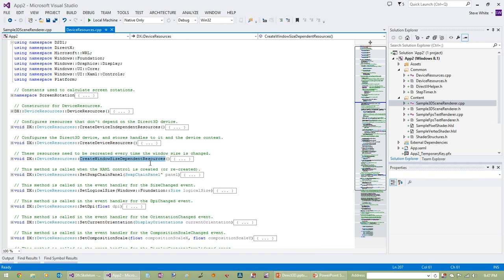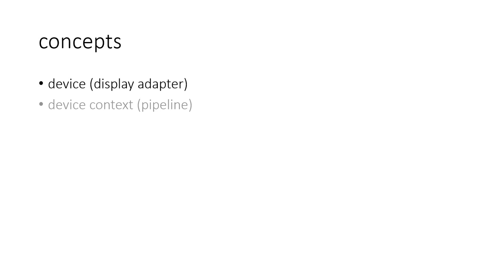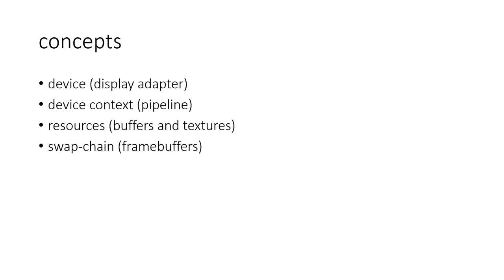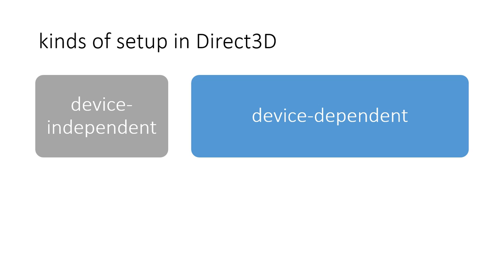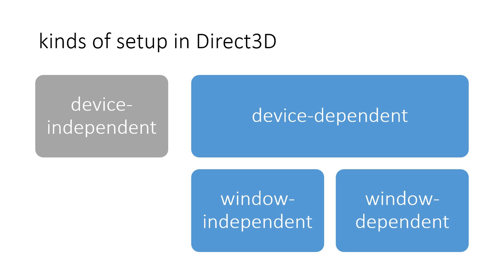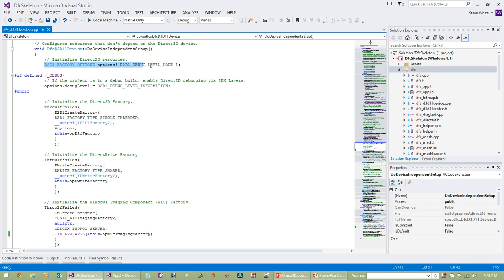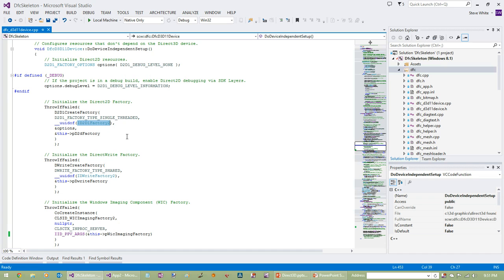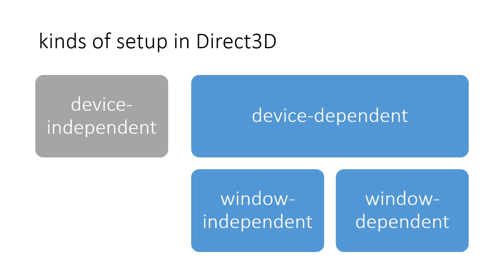Programming/01 D3D setup/01 Device-independent setup